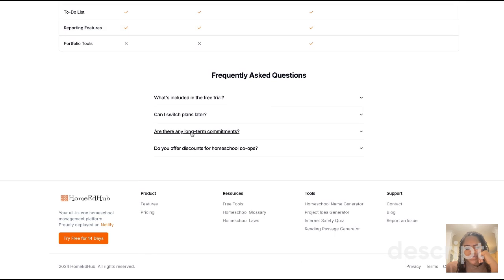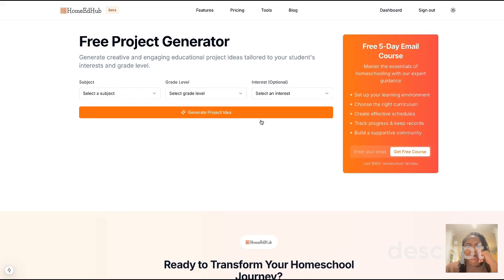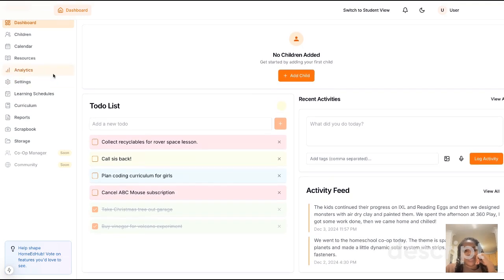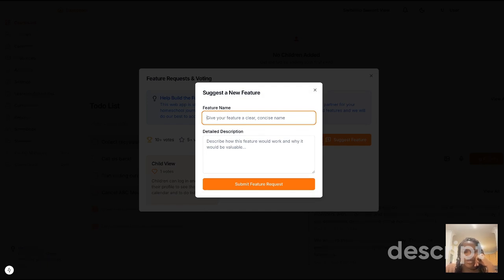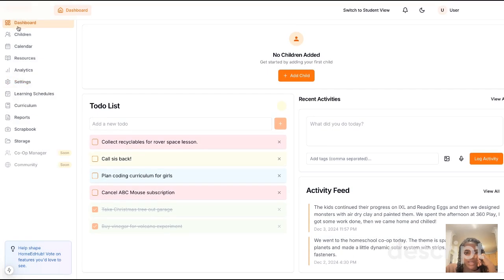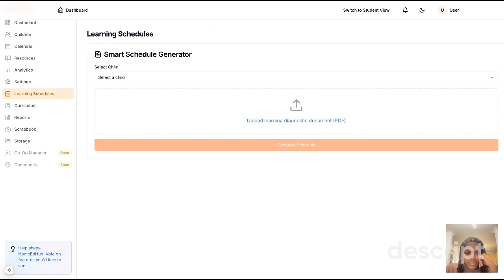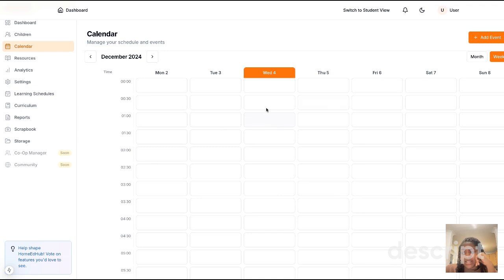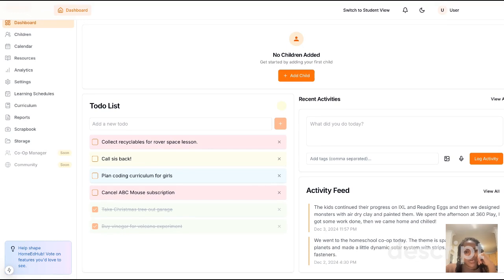Create & Ship Your SaaS MVP Fast With Bolt.New & Windsurf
1. Ideation in Claude
2. Bolt.New 👷‍♀️👷‍♂️🛠️
3. Database Setup (Supabase/Firebase)
4. Export & Refine (IDE of choice, I use Windsurf but if it doesn't fix up, I'm OUT!)
5. Deploy on Netlify/Vercel

Of course, those 5 steps are INSANELY simplified... lol